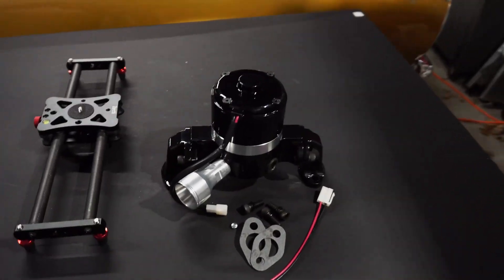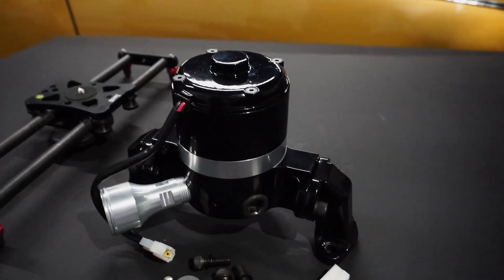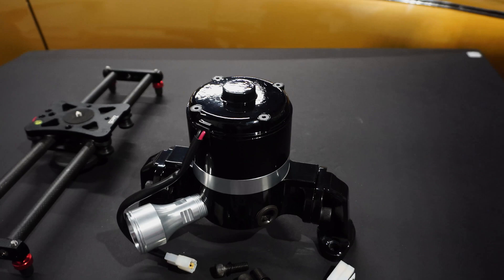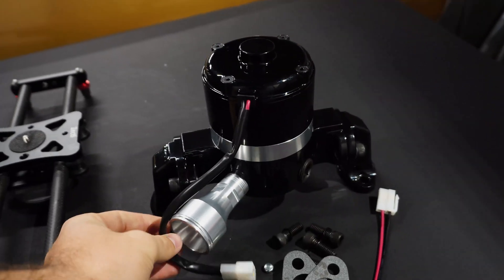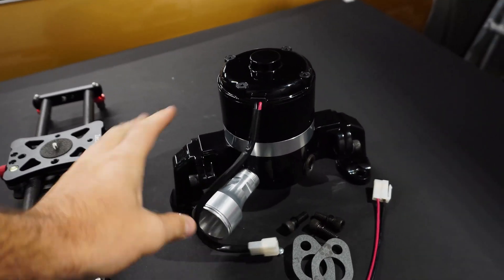Summit Racing Electric Water Pump Feature Video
In this short video I feature the Summit Racing Electric Water Pump and go over some of it's more notable features.

This electric water pump is constructed from lightweight aluminum and has a flow rate of 35 GPM. The pump comes with the water neck, gaskets, hardware and the pigtail connector for the wiring.